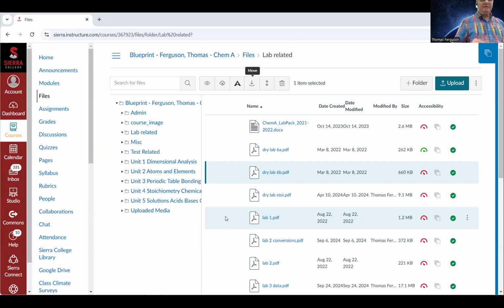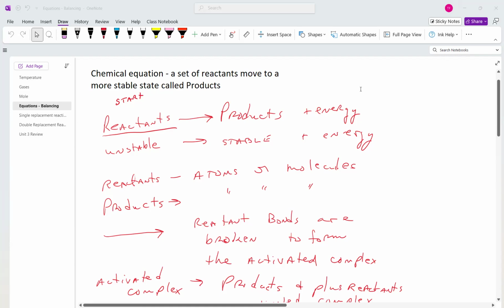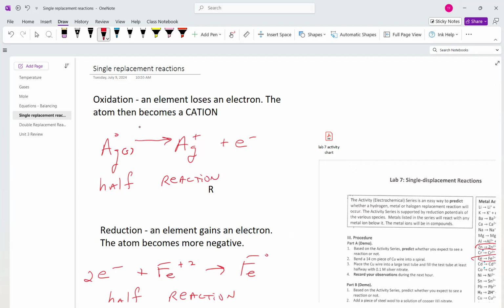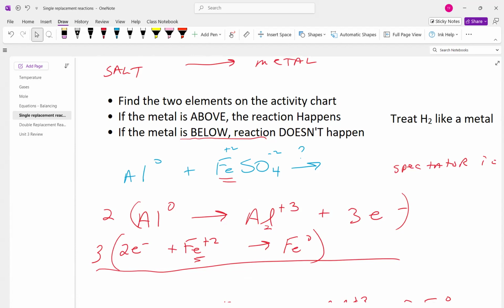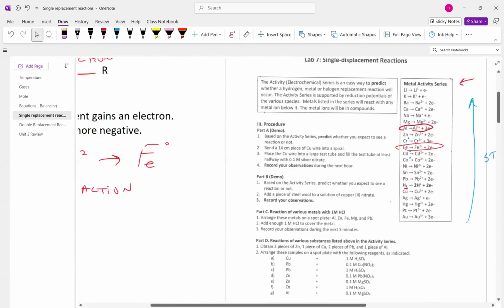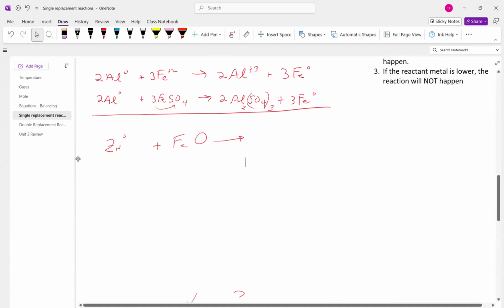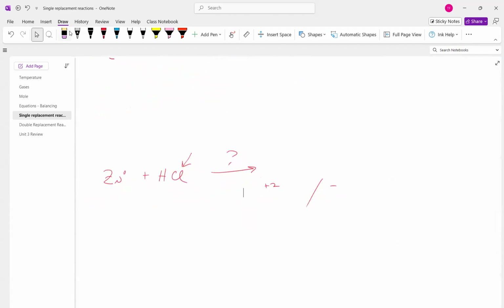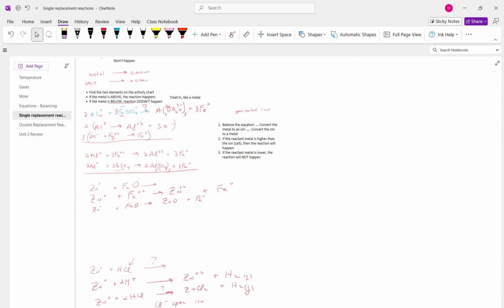Video unit 3 single replacement 10 25 24